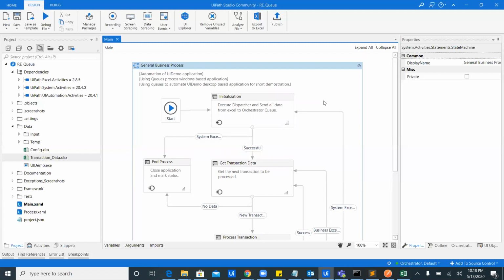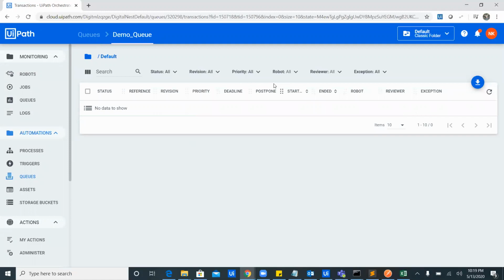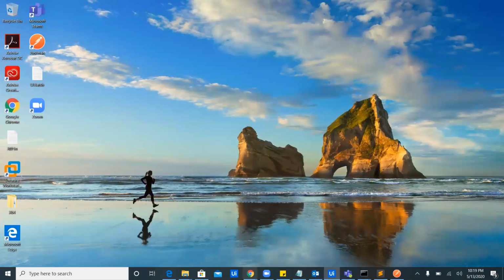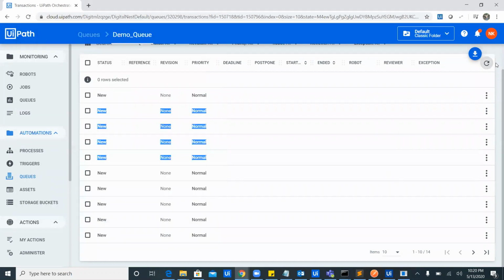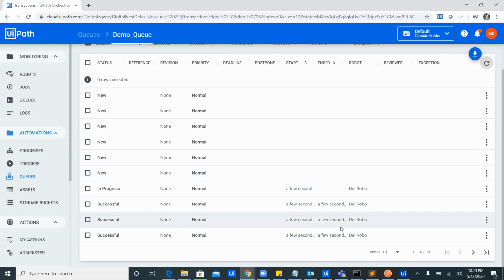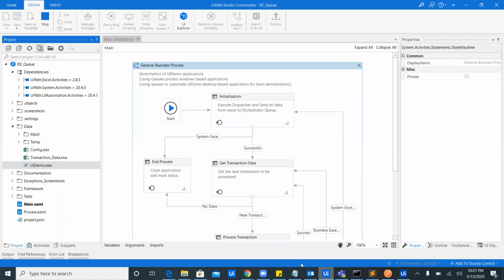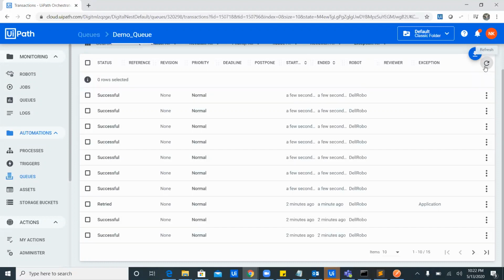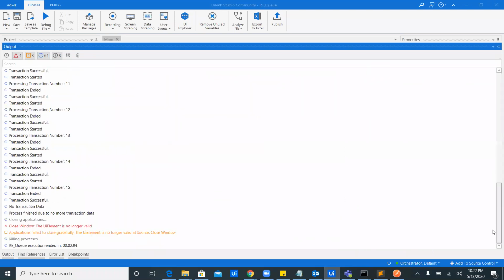RPA Development Best Practices | UiPath | Orchestrator Queue | RE Framework | Assets | Security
Hi I am Nisarg Kadam.
Senior RPA Consultant at CRG Solutions.
I have created this video to demonstrate that every aspect of  best practice should be considered while delivering RPA project from development perspective.